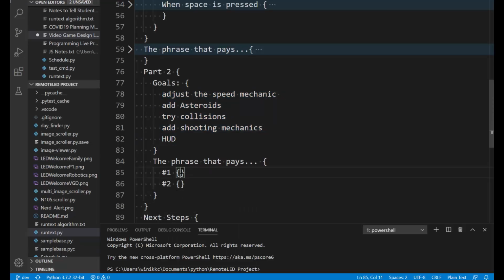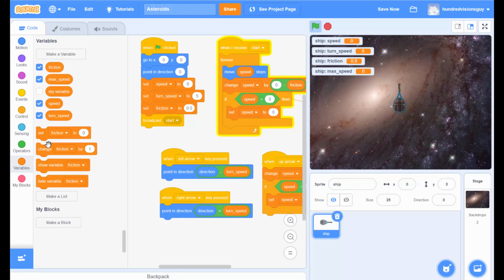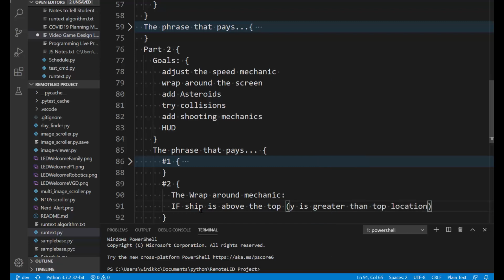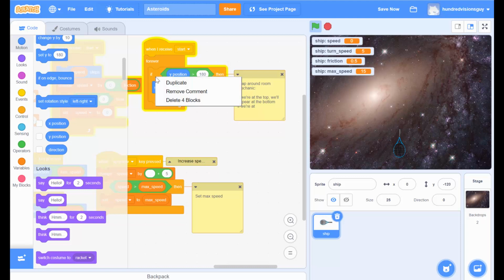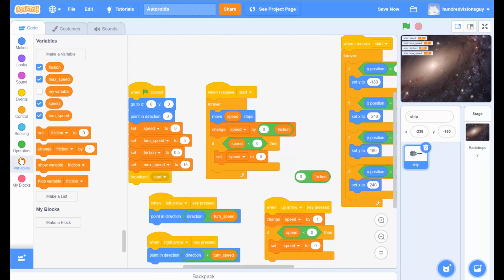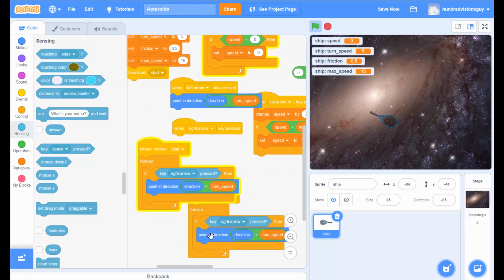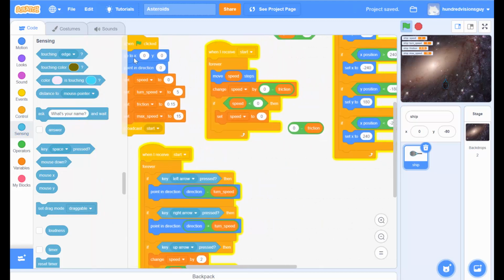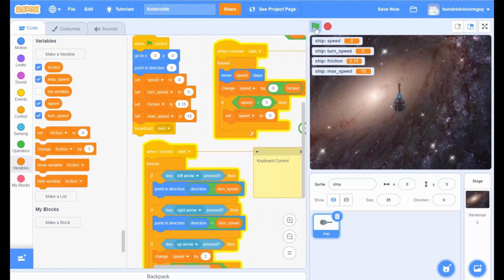Scratch Asteroids Project Part 2 v2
This is a continuation of my Scratch Asteroids-like game. In this tutorial, I refine some of my user movement mechanics, and I add a wrap around the room mechanic, so if the ship moves off of one edge, it will reappear on the opposite edge.